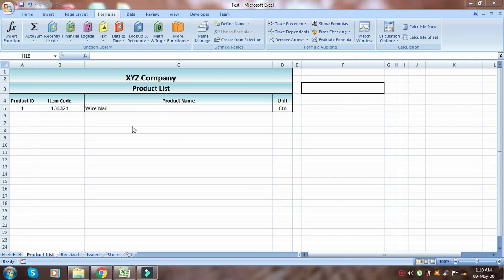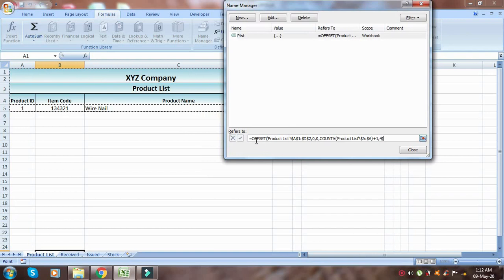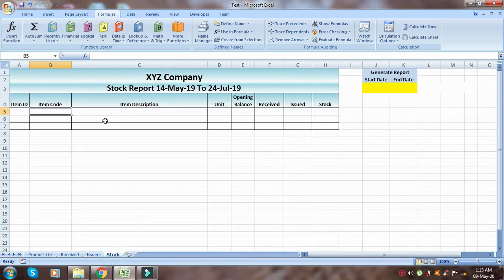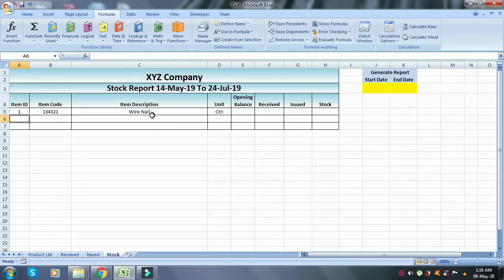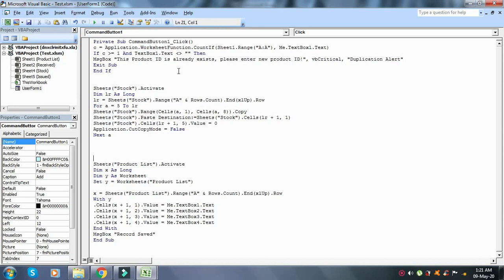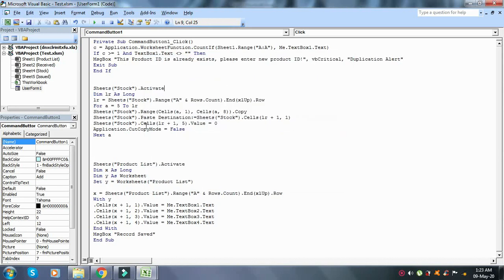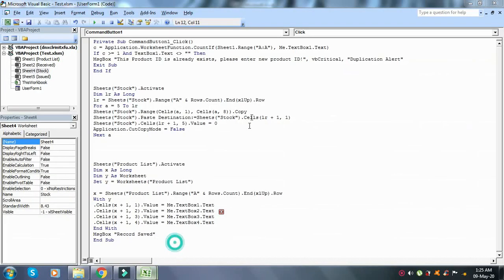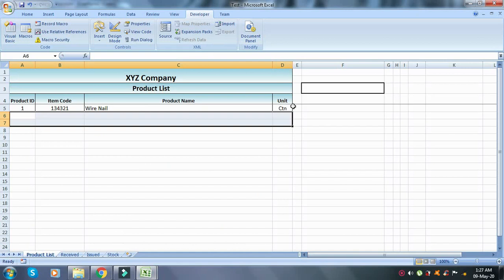Inventory Management in Excel VBA Tutorial Part 1 - Add Record, Dynamic Range, Copy & Paste Vlookup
This is the First Video of Inventory Management System using Excel VBA. in This Video you can learn how to transfer data from userform to excel sheet, create dynamic range, copy & Paste through VBA and Vlookup and ifError Function.